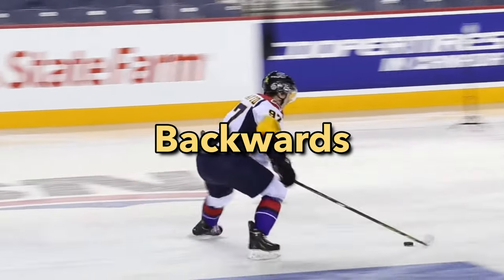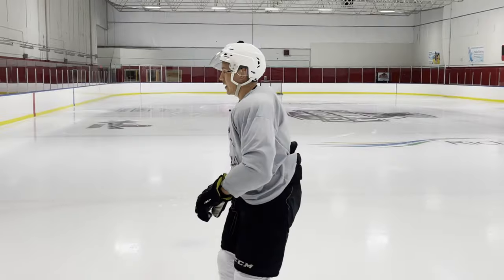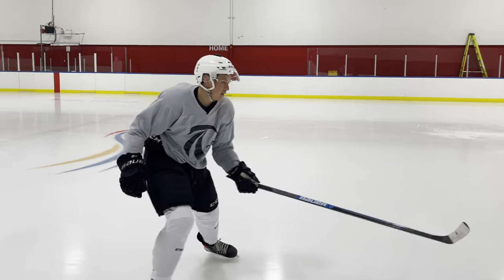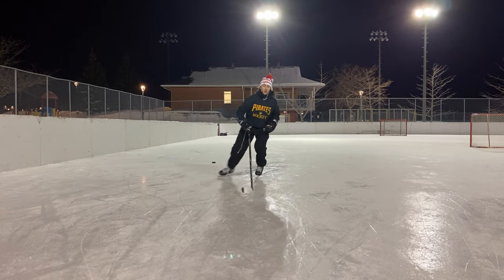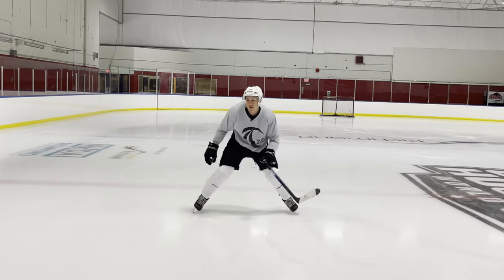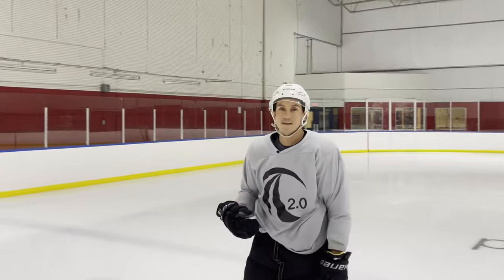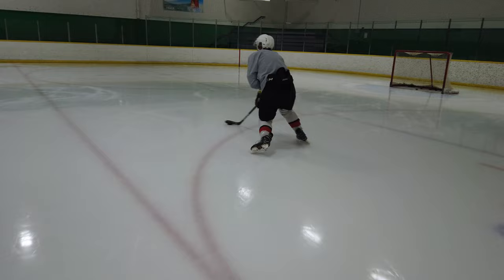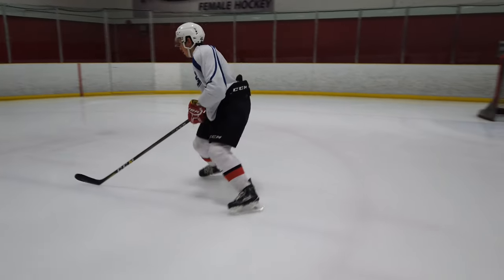How to Skate Backwards (The Downhill Way)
Looking to improve your backward skating this season? Look no further than this comprehensive guide on how to skate backwards, featuring tips and techniques from Jason Yee and the innovative Train 2.0 system. Whether you're a beginner just starting out or an experienced player looking to refine your skills, this video has something for everyone.

In addition to detailed instructions on how to perform backwards skating using your inner springs and gravity (the downhill way). This tutorial also covers other aspects of the Downhill Skating System like the corkscrew which is the base mechanical posture at Train 2.0 and other downhill mechanics like the soft drag and the shuffle. You'll also find valuable insights on how to improve your defense and overall skating, with visuals from NHL stars like Connor McDavid and Rasmus Dahlin.

So if you're ready to take your hockey skills to the next level, be sure to check out this in-depth guide on how to skate backwards with the least effort and most naturally.